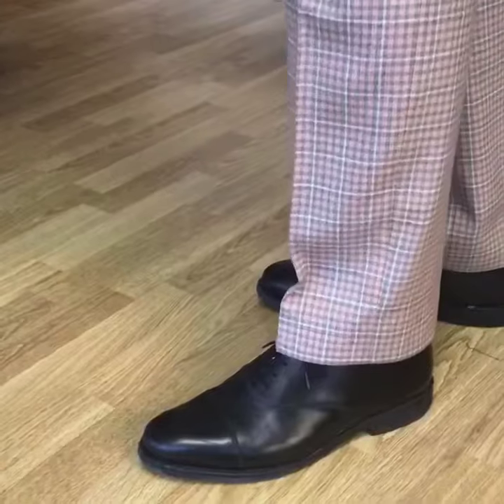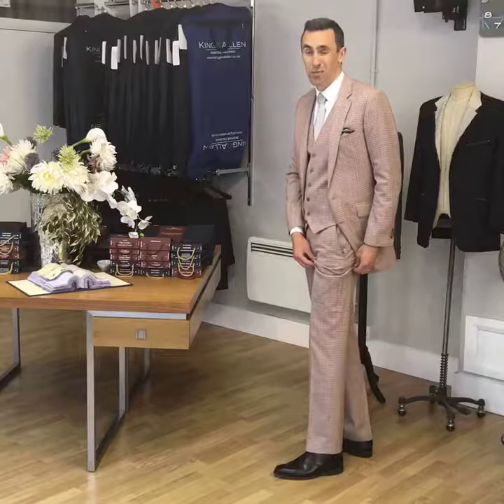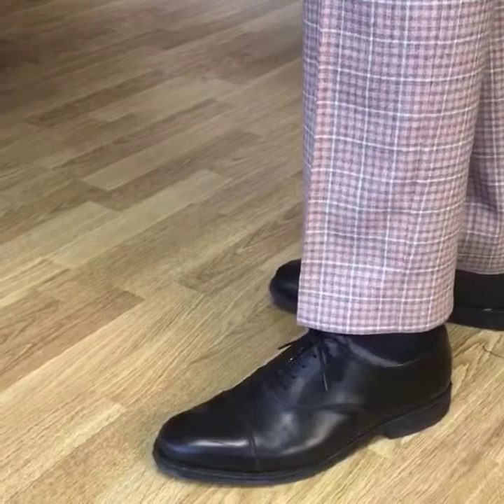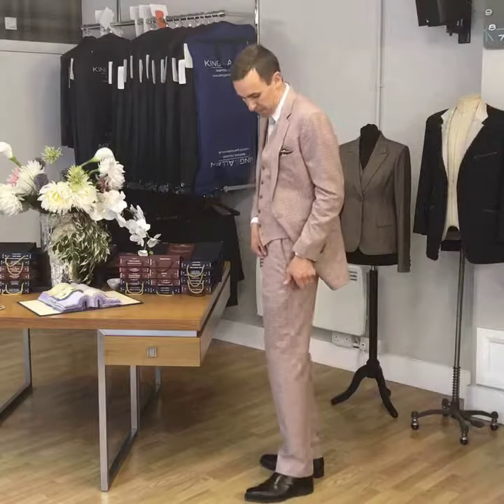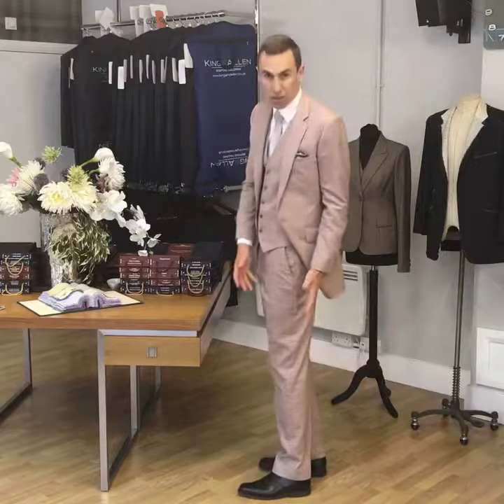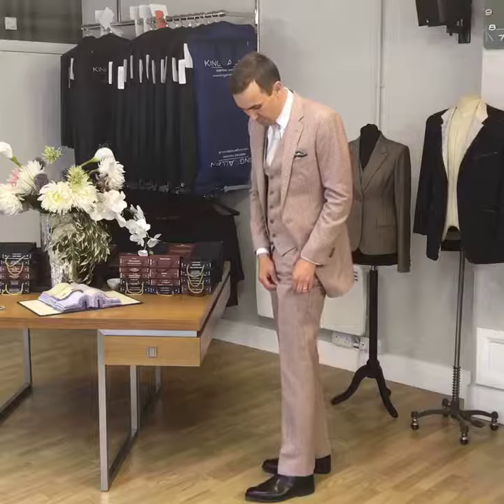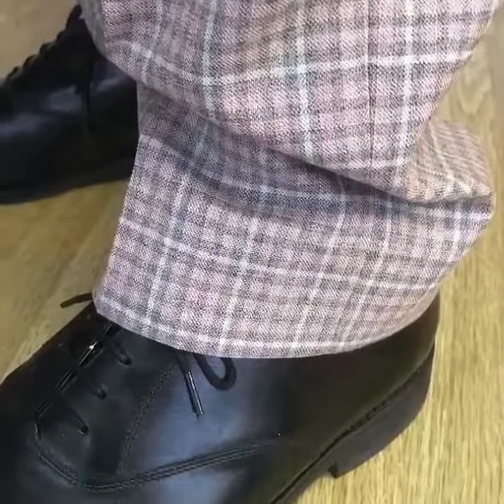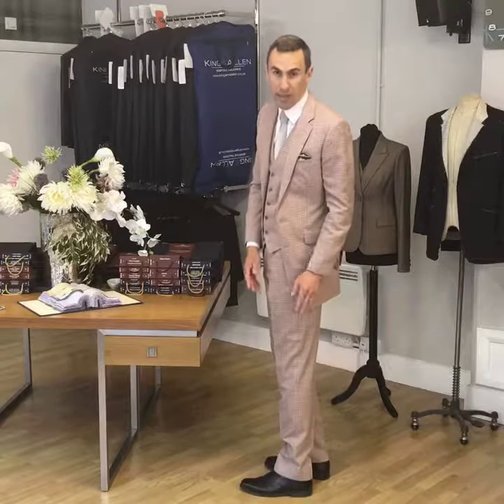How Long Should My Trousers be?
How long should your trousers be? Jake Allen talks you through your options.